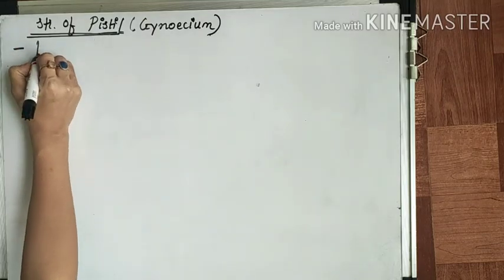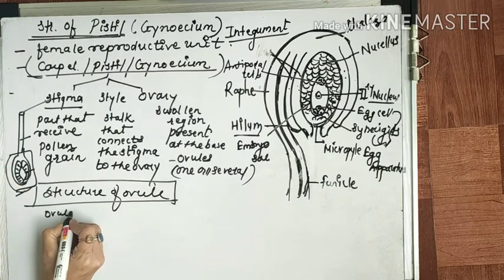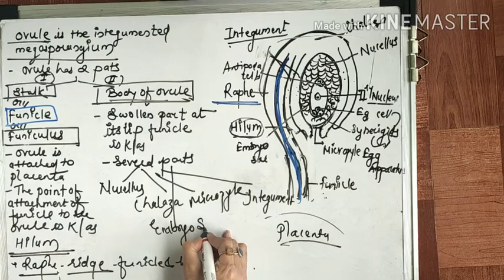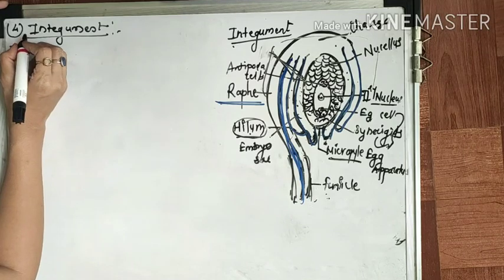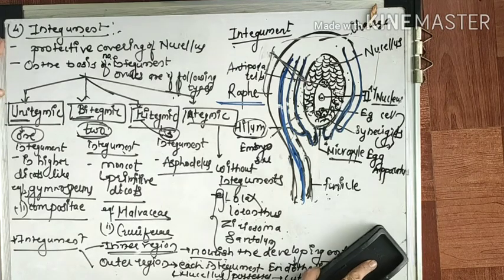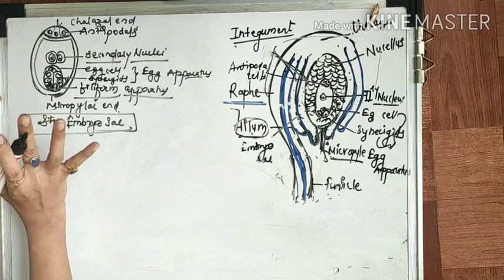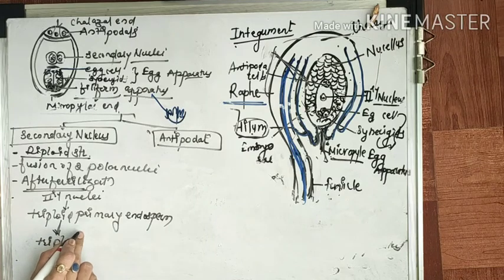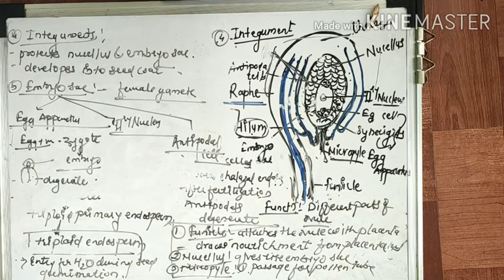Std 12th - Ch 2 - Structure of Pistil and Detailed Structure of Anotropus Ovule